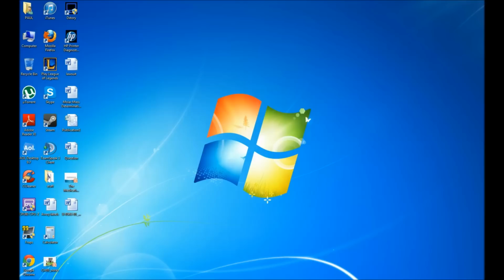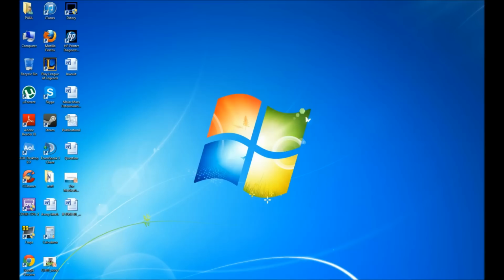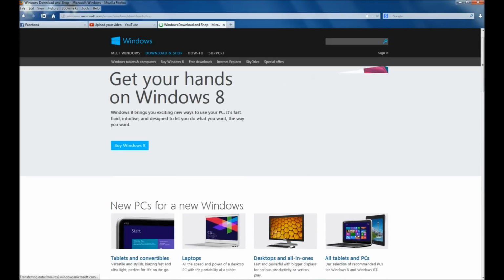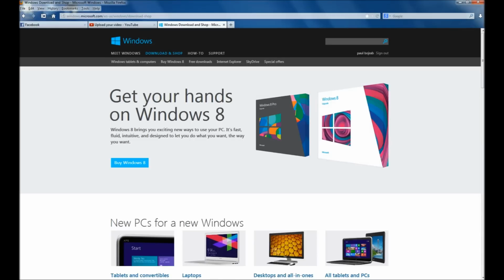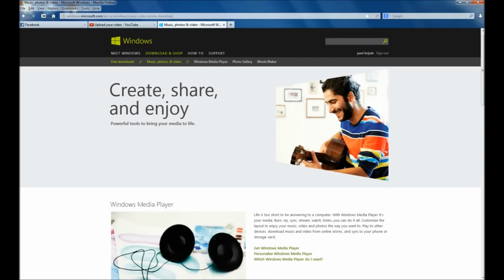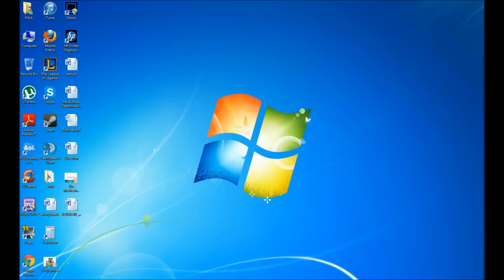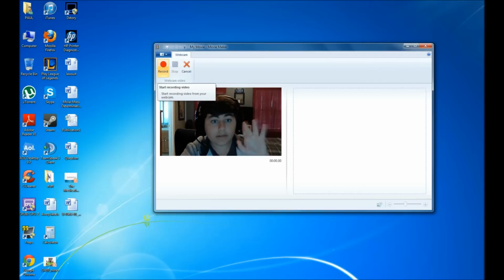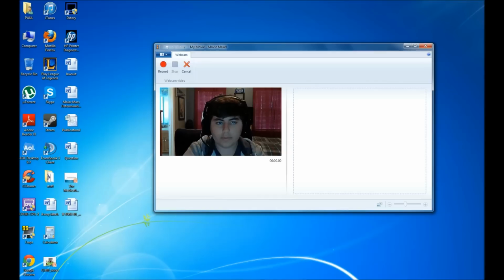How To Record Yourself On a Webcam Through Windows Live Movie Maker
I show you how to record through a webcam using Windows Live Movie Maker.